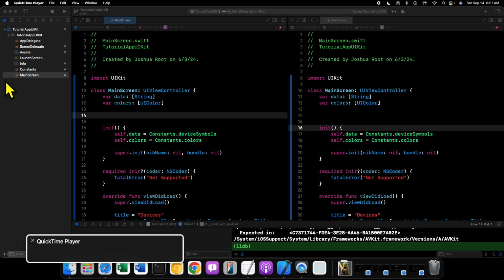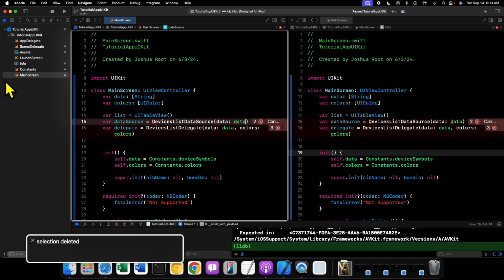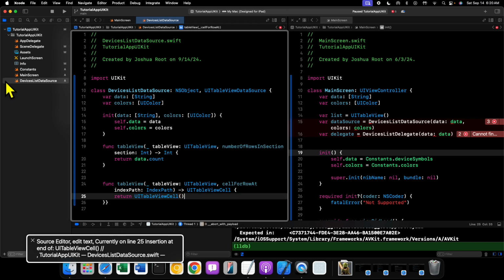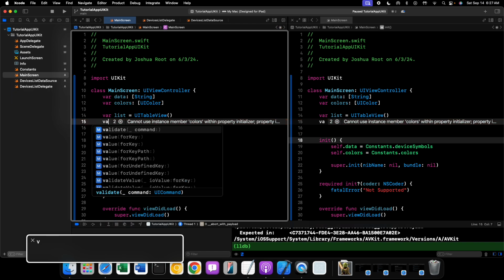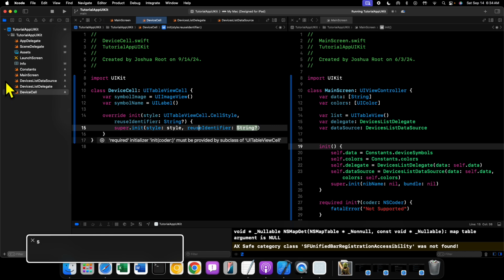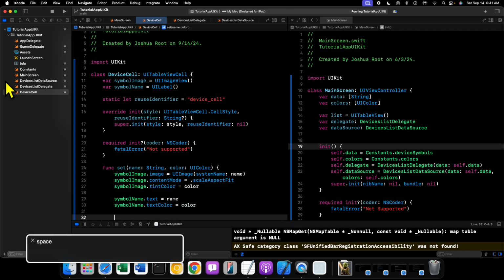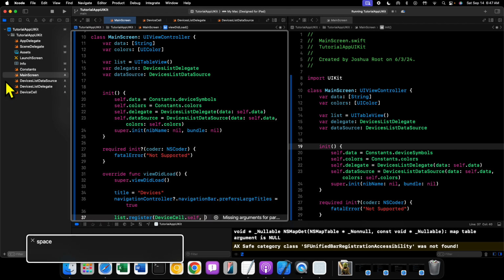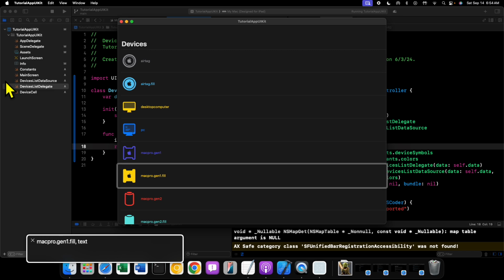iOS Development with UIKit - 42 - UITableView and Custom UITableViewCells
Welcome back to another installment of our series on developing iOS apps using UIKit. In this video we take a look at how we can use UITableView to create lists of data in our apps and create custom cells for a UITableeView the traditional way.